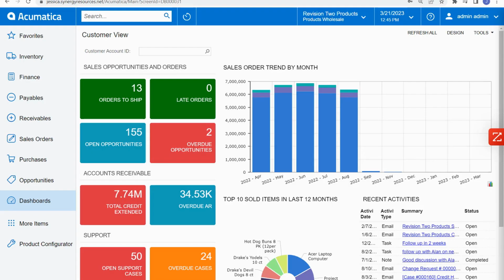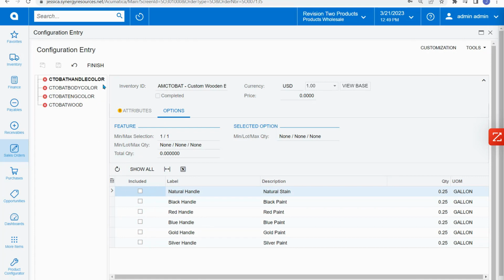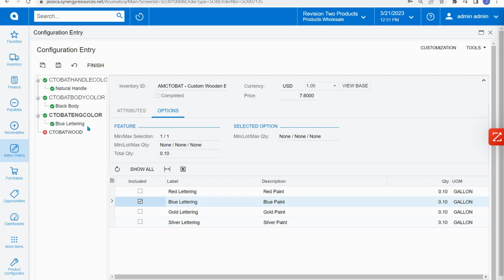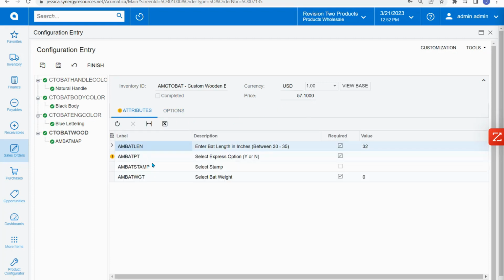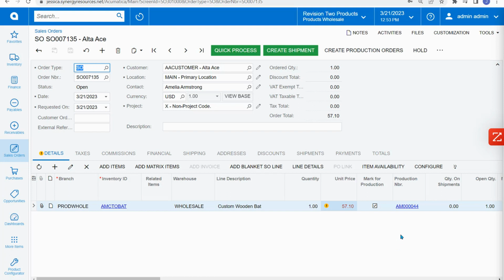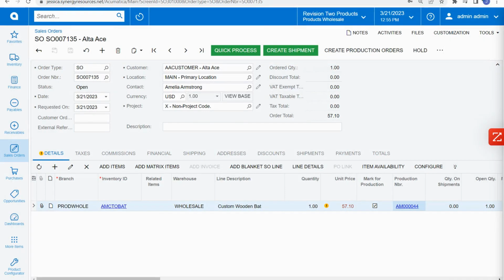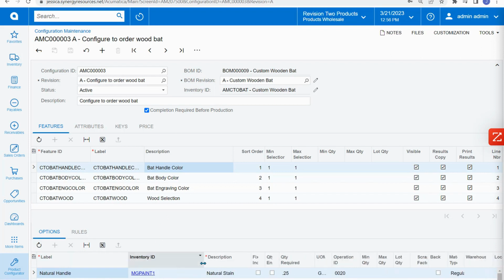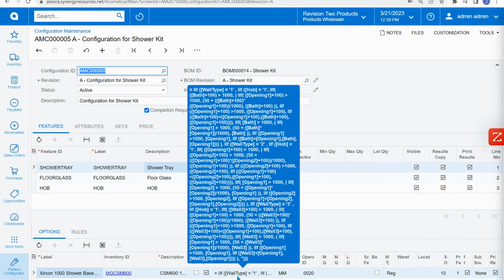Acumatica Product Configurator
Product Configurator is the cornerstone of many configure-to-order manufacturers common in door, window, cabinet, industrial machinery and equipment, automotive, aerospace and defense, and other industries. The rules-based options and value configurator is an optional module available for use with the Acumatica Manufacturing Edition allowing users to configure new items, bills of material, routings, and costs based on user-defined rules. Feature-for-feature, Acumatica Product Configurator has everything manufacturers need for world class Configure Price Quote (CPQ) functionality.